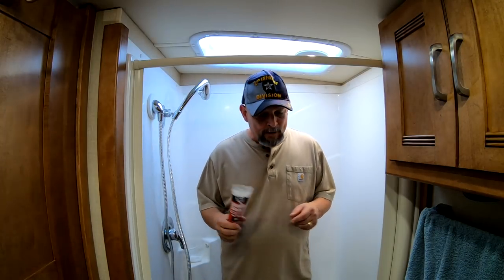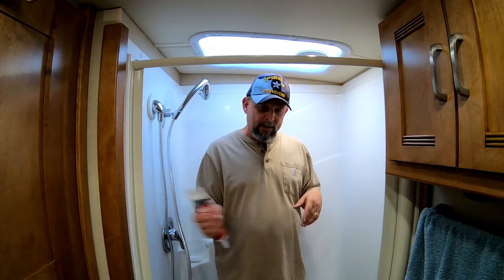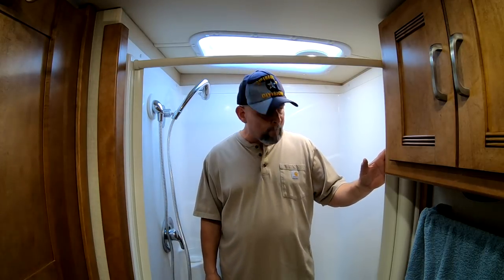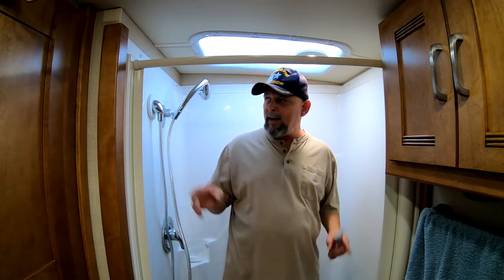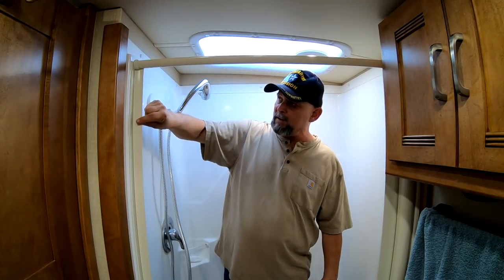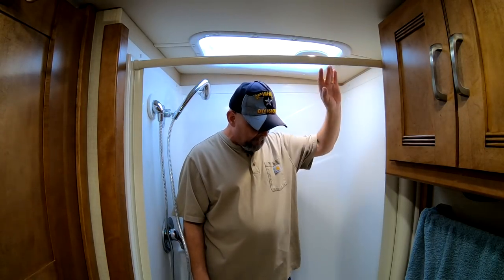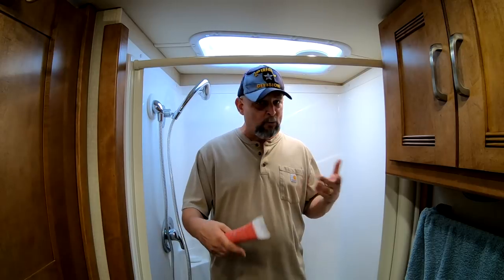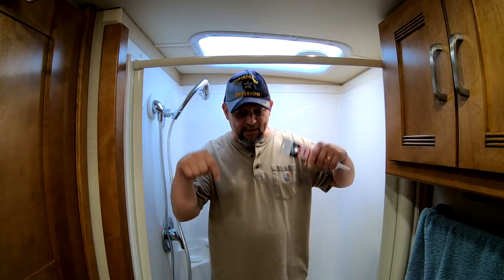RV Life - Nautilus RV Shower Door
In this episode of our RV life
I've removed the old glass panel shower door and have replaced it with a Nautilus sliding RV shower door. Couldn't film the install, there just wasn't enough room, but I wanted to show it to the channel just to keep everyone up to date with the journey. Maria is fine. She was a sitting still when the impact happened & was a bit sore from tensing up on the steering wheel of the jeep but that's about it. I had her checked out at the VA emergency room. Our jeep suffered over $8000 in damage, we should have it back on October 26th. We've decided not to go to Texas and will explain why in an update video. When we leave Oklahoma on or about November 1st we will be headed West for Arizona. Hope to see you in Quartzite!